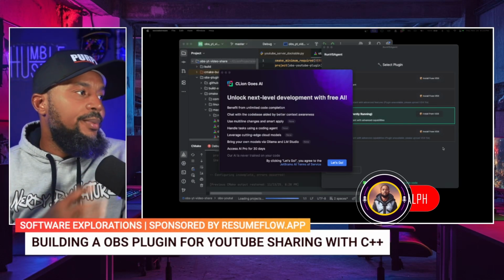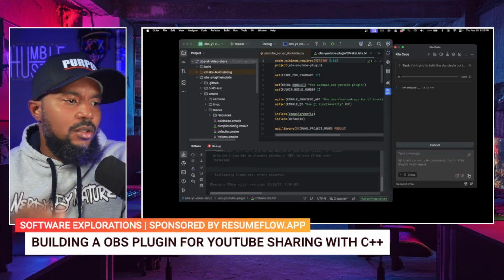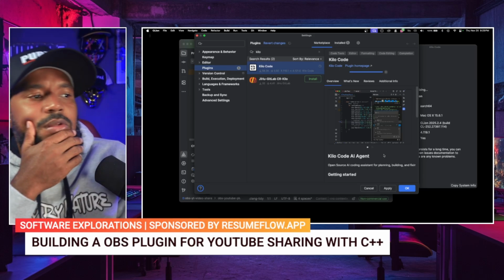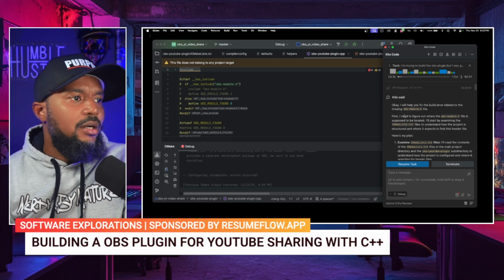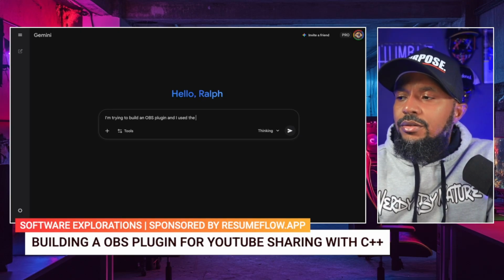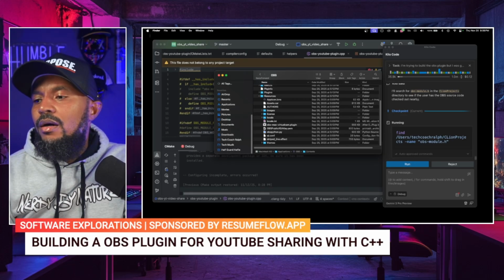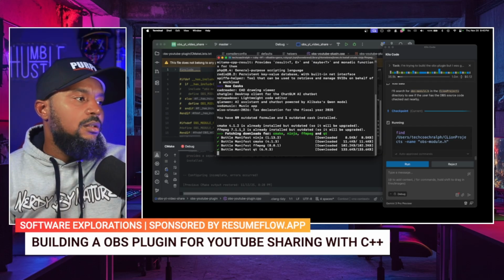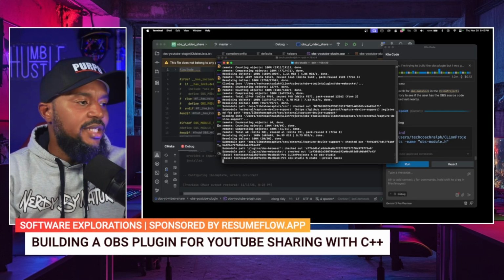The REAL Reason Your OBS Plugin Fails (and the CMake Fix!) | OBS YouTube Player Plugin | Part 4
This livestream dev session walks through a real OBS Studio C++ plugin build failure on macOS - diagnosing why CMake can't find libobs headers and how to fix it by building or pointing to an OBS development install.

In this video, you will learn:
- Why the standard macOS DMG installer "strips the headers" and why that breaks plugin builds
- How to generate the missing CMake files by building OBS from source
- How to set CMAKE_PREFIX_PATH (or use cmake presets) so CMake finds libobs and headers
- A practical Homebrew + git + CMake workflow to reproduce and fix the error

Quick story: I hit an error during a live build because the template assumed an OBS dev install, not the runtime app. After debugging with AI tools (Kilo + Gemini) and inspecting the CMake files, I started a local OBS build and fixed the plugin build by pointing the plugin to the OBS build outputs.

Key takeaways:
- The root cause: the app DMG is a user runtime; it doesn't include dev headers or CMake config
- Fix options: build OBS from source to produce cmake files, or point CMake at an OBS dev install

Pull quotes from the session:
"The standard Mac OS MG installer is for users, not developers. It contains a finished application but strips the headers, theh files, and the CMA configuration files. Unlike Windows, there's no official dev SDK down for for for Mac OS. You have to create one yourself. To fix this, you need to download and configure the OBS source code locally."
"The error occurs because C cannot locate the lib OBS library... It expects to find an existing installation specifically development files on your machine... The fix is to provide the CMake prefix flag when generating your build files."
"This makes this generates the missing CMake file. So we're going to do cmake-presets Mac OS. So returning it's on a Mac OS."

Prerequisites / Who is this for:
- You are building OBS plugins in C++ on macOS
- You understand basic Homebrew, git, and CMake usage

If you want, I can extract the exact commands shown in the video (brew install line, git clone, cmake preset) or produce a concise step-by-step checklist to reproduce the fix on macOS.

OBS OBSStudio CMake macOS Cplusplus PluginDev Homebrew libobs BuildFromSource cmakepresets Developer Tutorial

Timestamps
0:00 - Opening Cion and noticing AI "Unlock" prompt
3:26 - Checking plugins to update Kilo for Gemini 3
6:52 - Resuming the task after updating Kilo
10:19 - Analyzing OBS CMake to locate libOBS and headers
13:46 - Verifying OBS resources directory and include paths
17:16 - Examining OBS module and install path references
20:42 - Running build tests - noting progress on fixes
24:04 - Final rebuild attempt; troubleshooting remaining errors